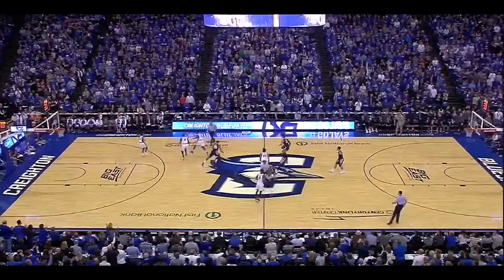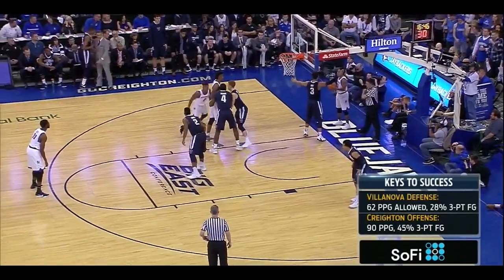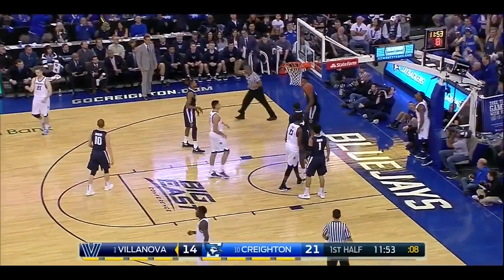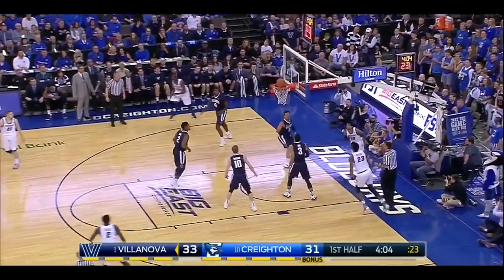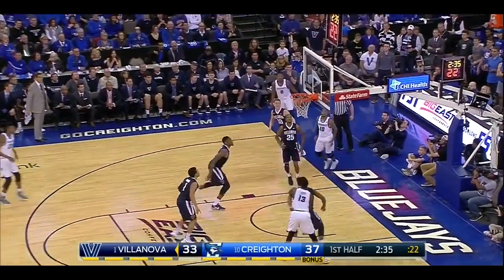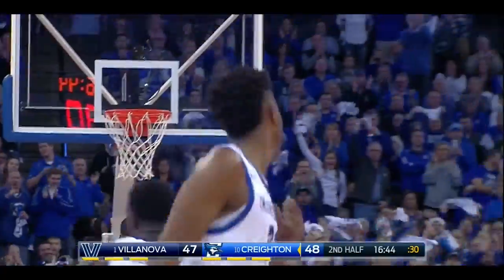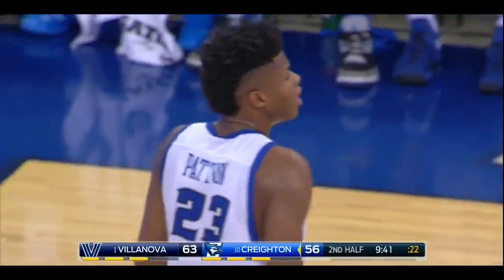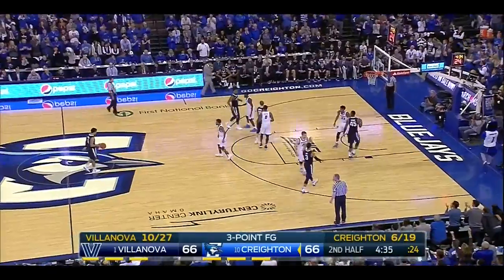#10 Creighton vs #1 Villanova (12/31/2016)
All of #10 Creighton's made baskets from their 80-70 loss to #1 Villanova on December 31, 2016.